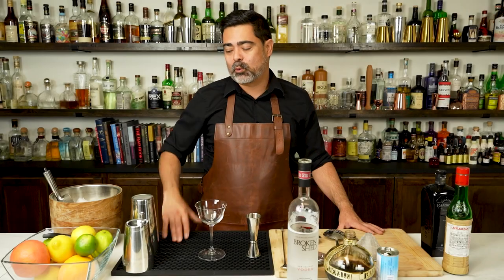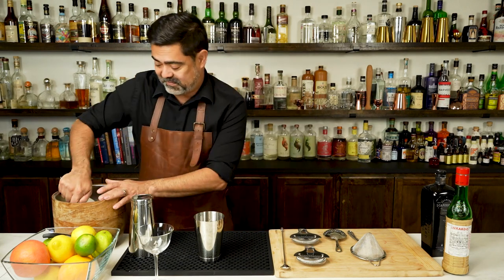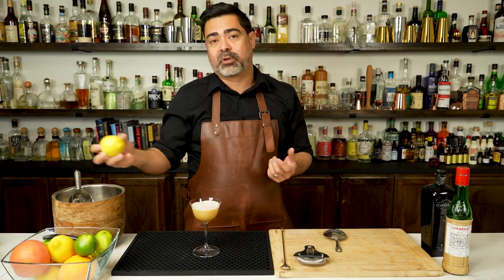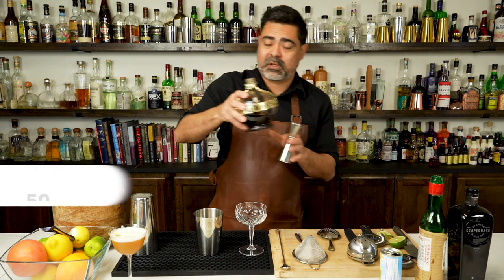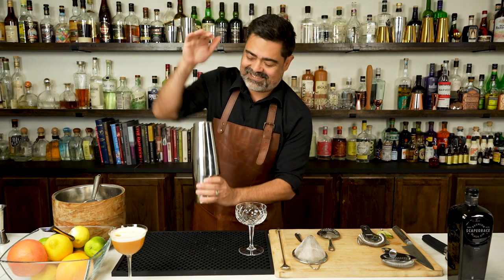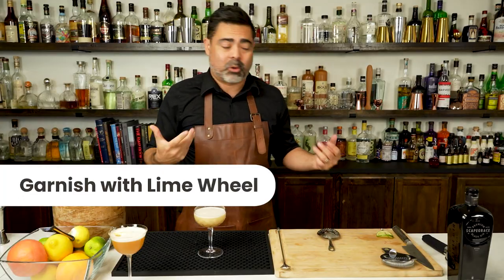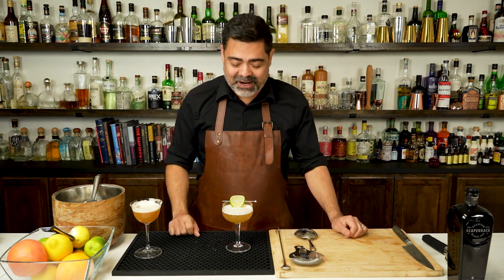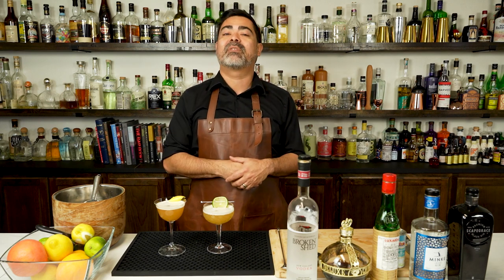We Love This French Martini Recipe – and So Will You!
It may not be a “real Martini,” but the French Martini with pineapple juice and Chambord is absolutely yummy either way.

Chris will show you how to make the French Martini cocktail with either vodka or gin and show you a couple variations to play with depending on your personal preferences. Ready to start mixing? Watch the video now to learn how to make the French Martini, two ways.

FRENCH MARTINI INGREDIENTS:
- Vodka or Gin
- Chambord
- Pineapple Juice
- Fresh Lime Juice (optional, version 2)
- Luxardo Maraschino (optional, version 2)

EQUIPMENT LIST:
- Boston shaker
- Hawthorne Strainer
- Jigger
- Channel Knife for garnish